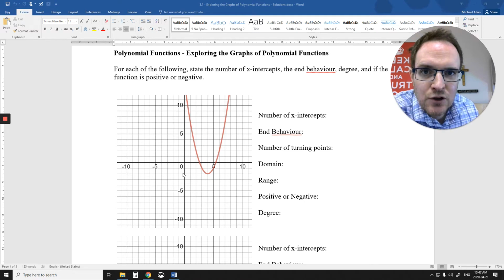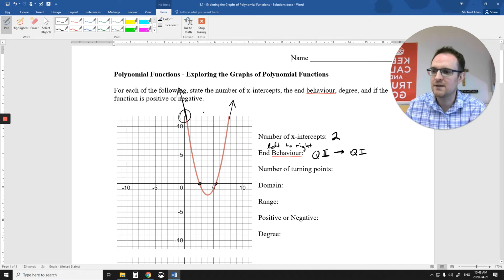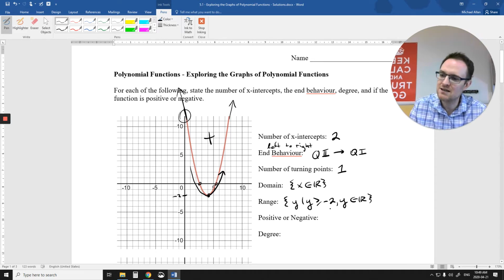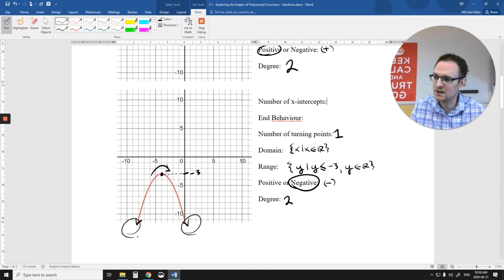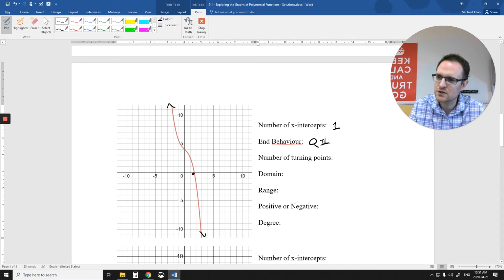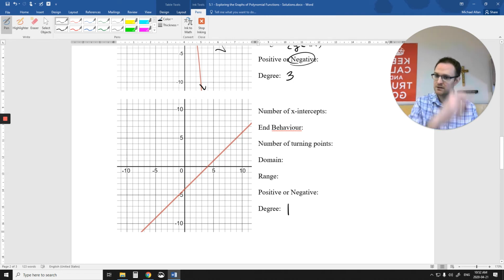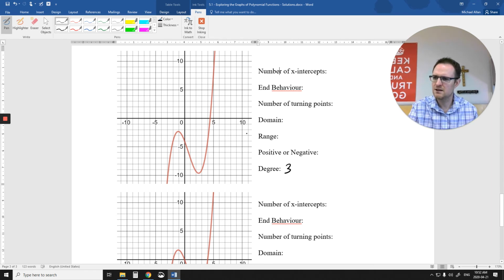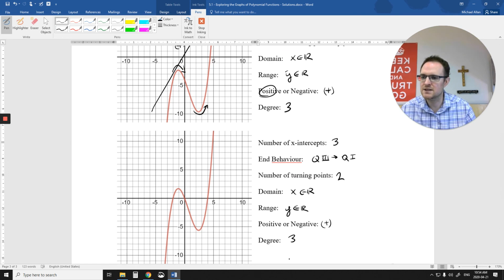Math 30-2 Exploring the Graphs of Polynomial Functions Worksheet